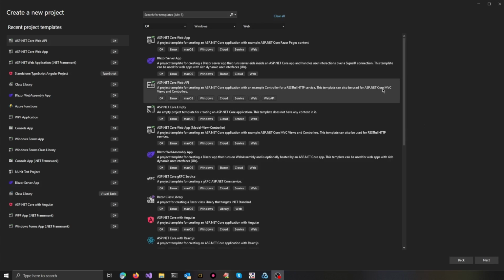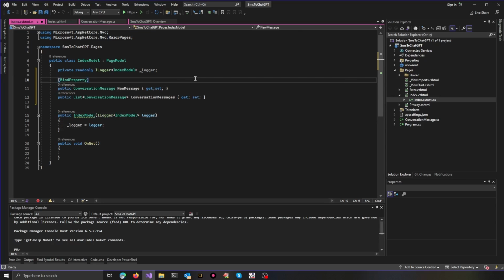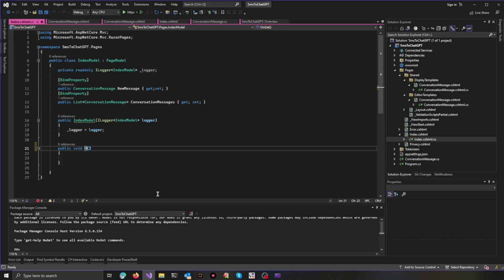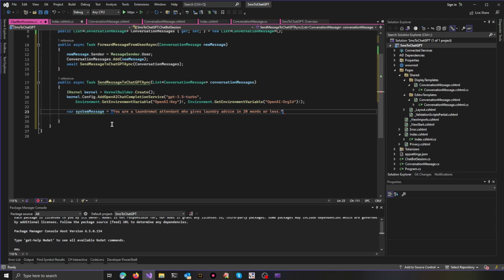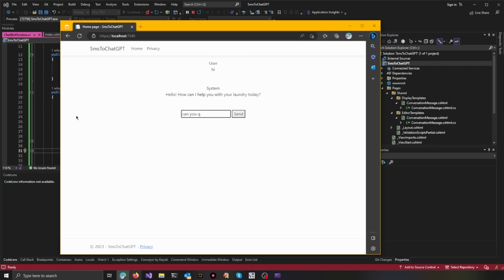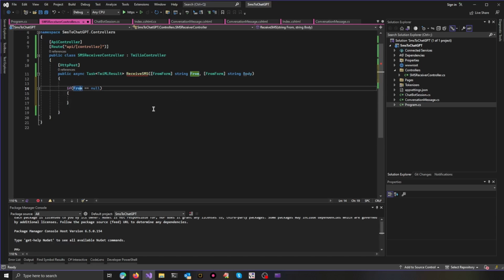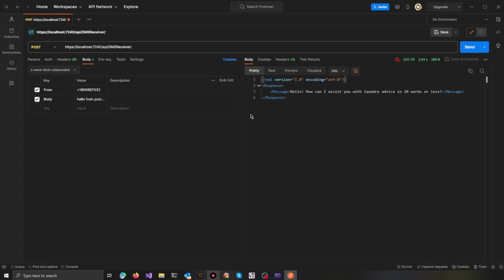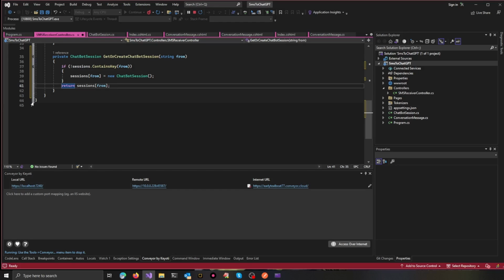Send SMS text messages to ChatGPT with webhooks on localhost: complete development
Learn how to build a prototype c# web application on localhost that will receive SMS messages (even during development) and send them on to ChatGPT. webhooks chatgpt twilio keyoti-conveyor

This application creates an SMS based chatbot the instructs ChatGPT to function as a laundromat attendant.

0:00 Introduction
0:40 Demo
2:07 Create the project in Visual Studio
3:35 Working with the ChatGPT API in SemanticKernel
5:50 Building out the web chat interface
21:40 Setting ChatGPT credentials
25:34 Integrating with Twilio for SMS receiving
33:17 Using Postman to test webhook API
35:50 Setup and use Conveyor to test webhooks locally
37:35 Configuring Twilio webhook